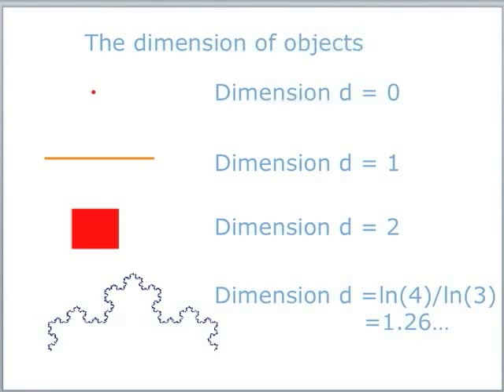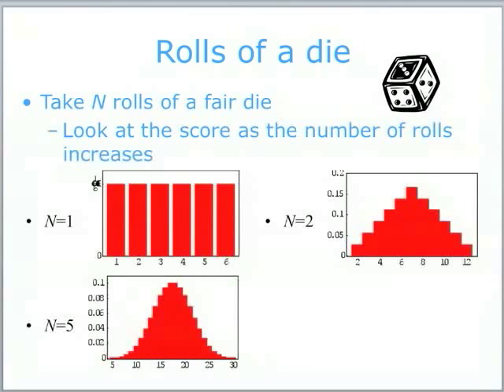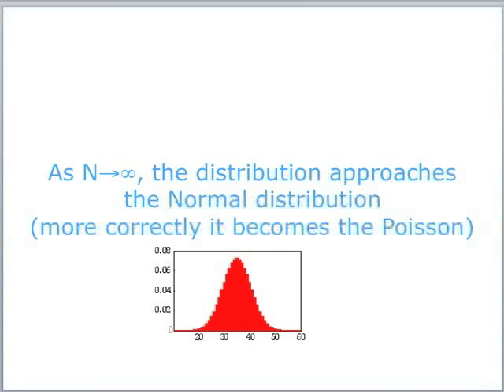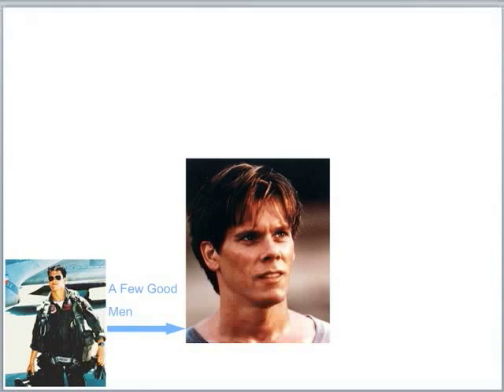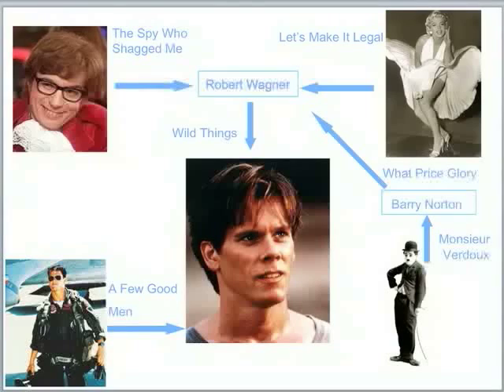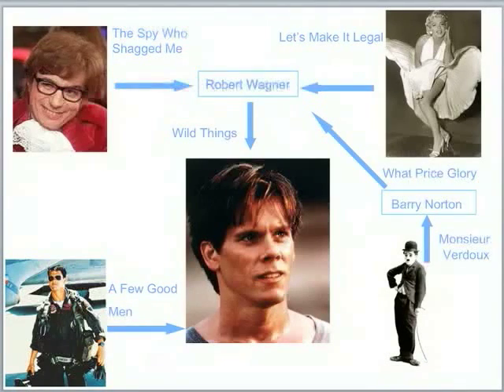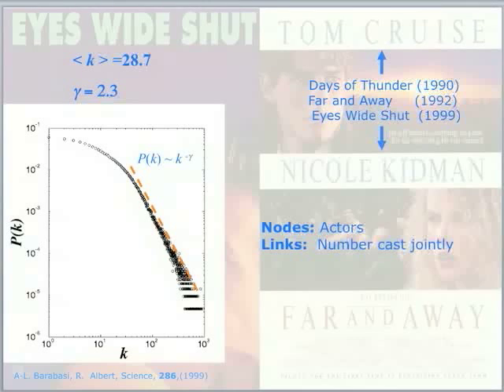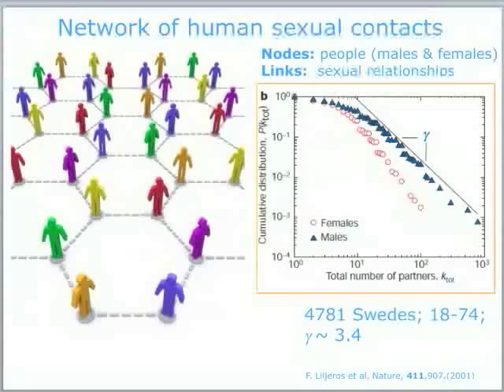What does Hollywood, Sex and the WWW have to do with Maths? Part 2 of 4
Part 2 of a podcast of a talk by Dr Keith Hopcraft (University of Nottingham) on what Hollywood, sex and the WWW have to do with maths. Talk given at Meet the Mathematicians event in Nottingham.